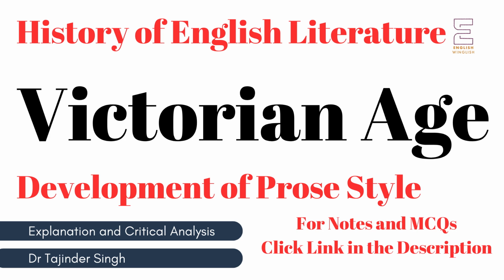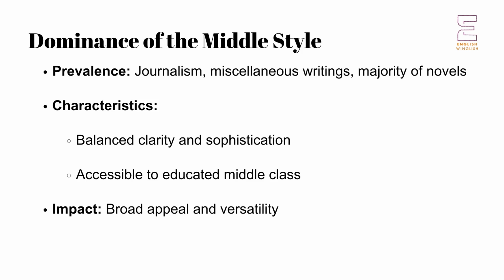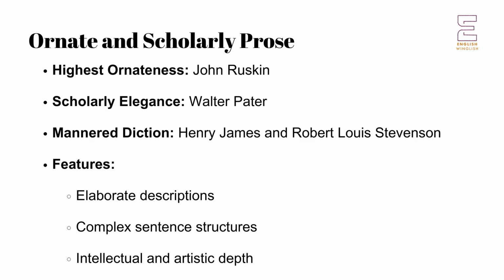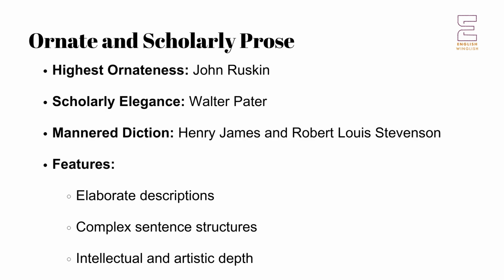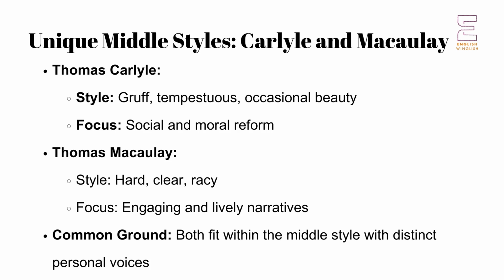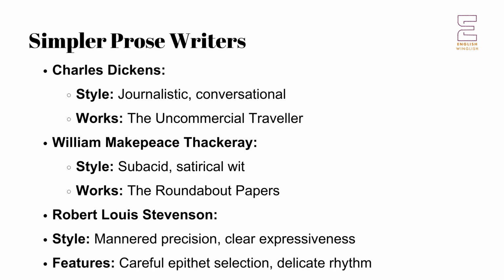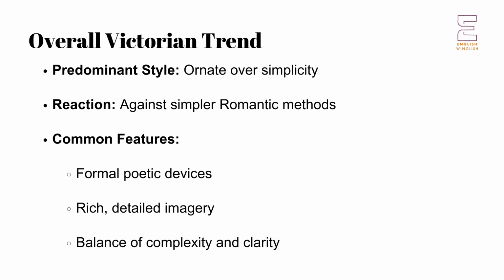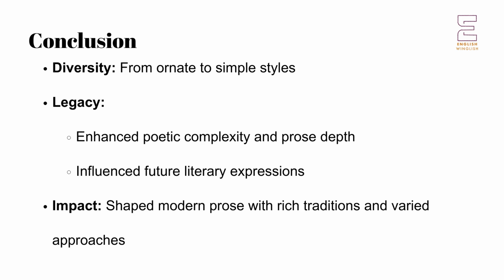Victorian Age Development of Prose Style | NET NTA PGT English | History of English Literature